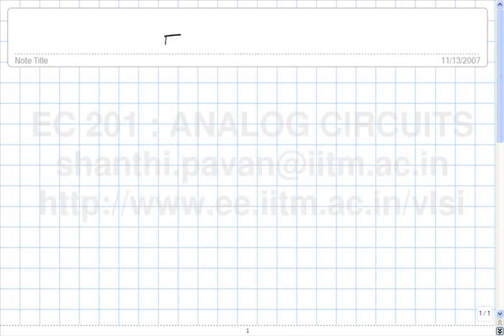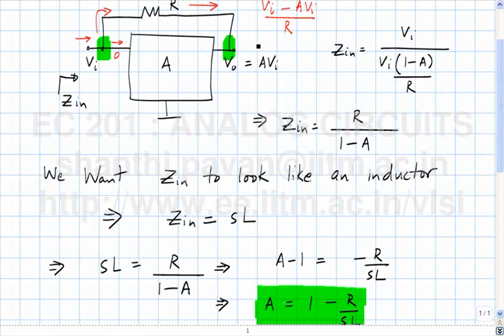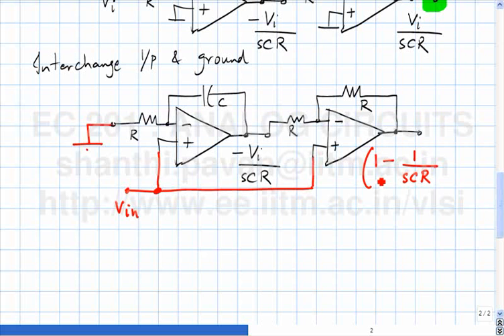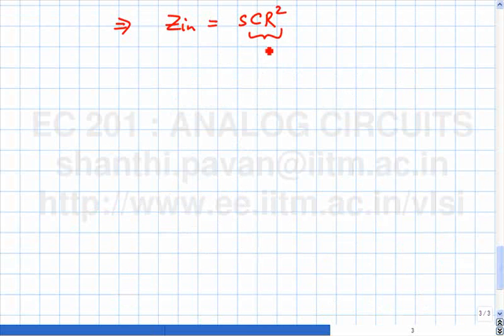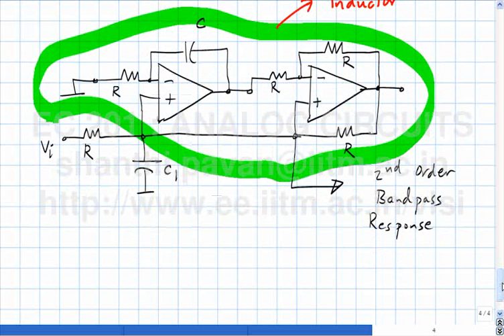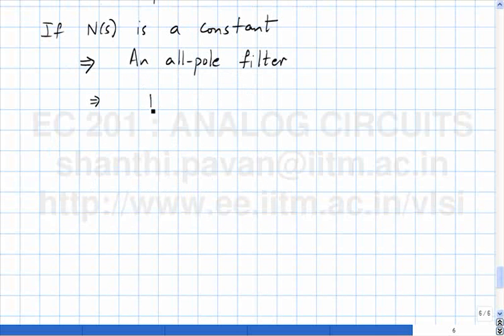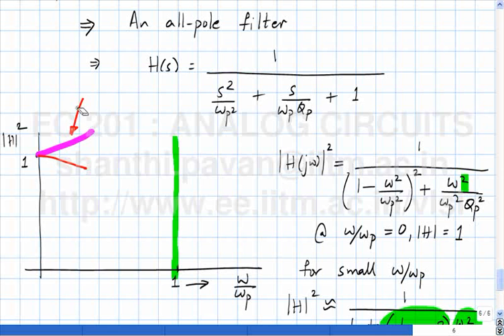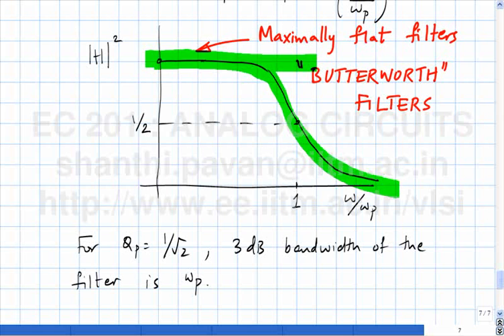Lecture 46 - Inductance simulation using opamps, second order filters,Butterworth approximation.